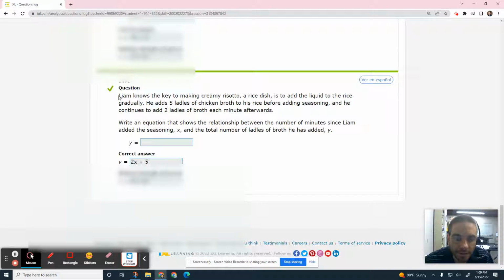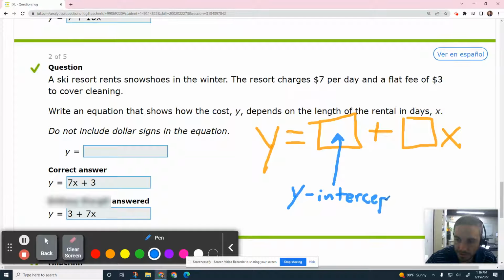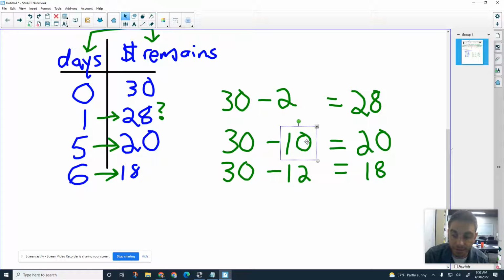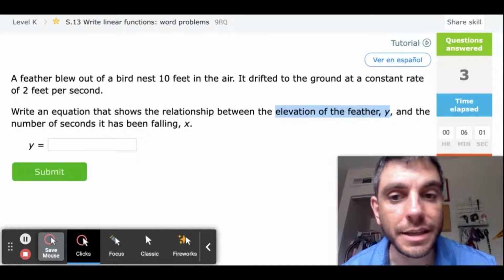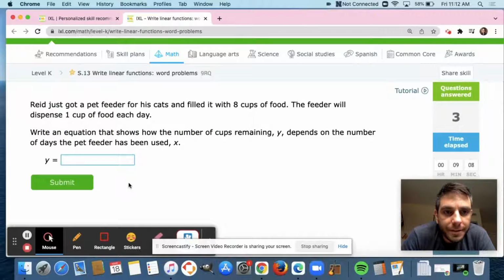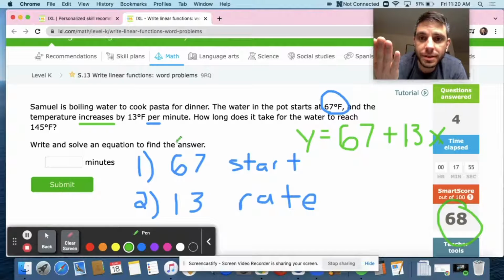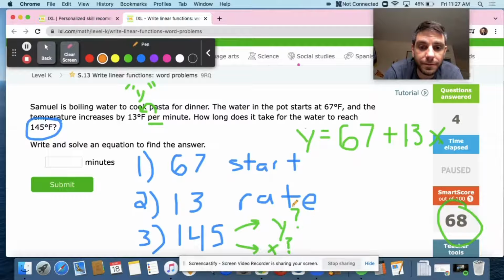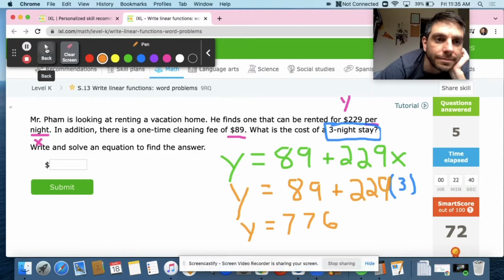Pass Your Math GED--Introduction to the Algebra Language